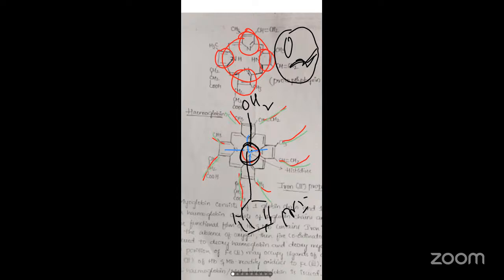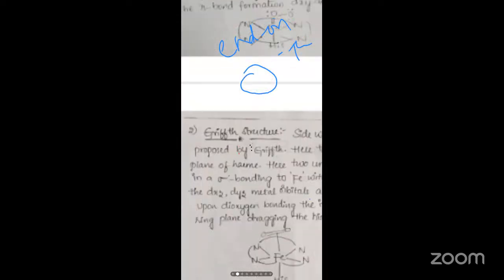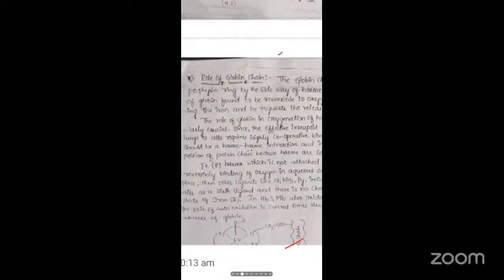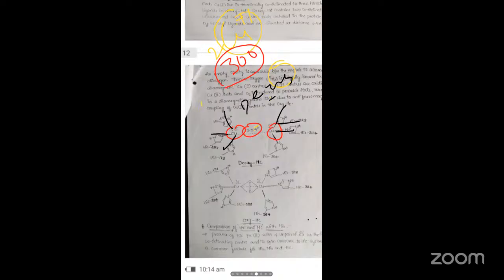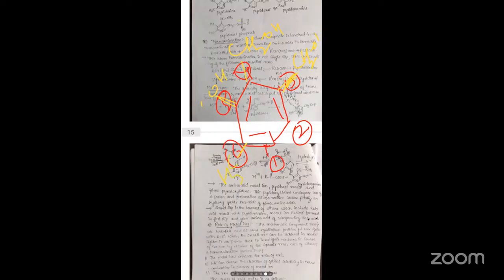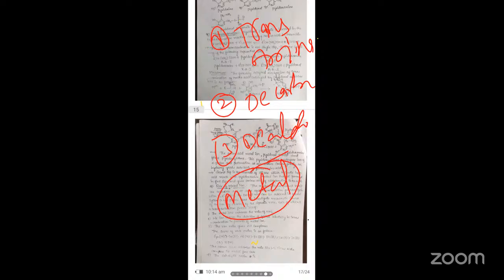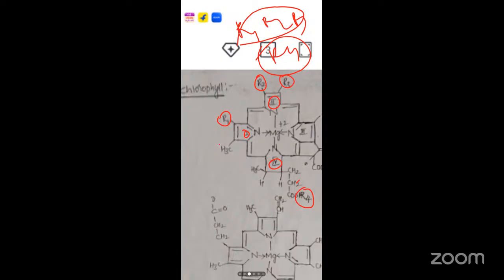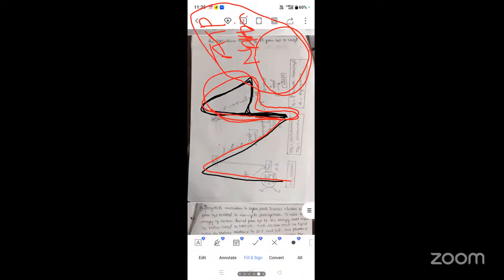PG 2nd Semester MSc.Chemistry-22301- Inorganic Chem-2